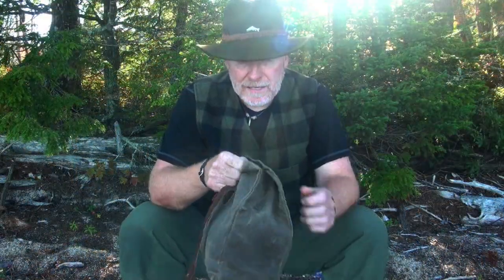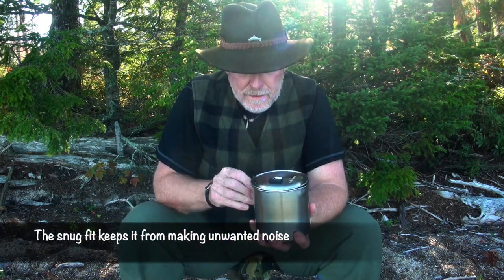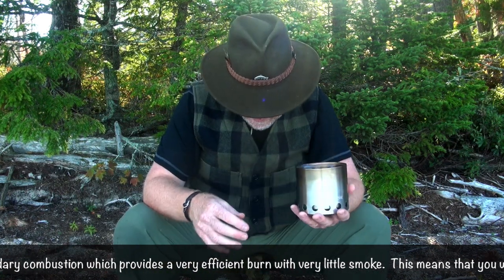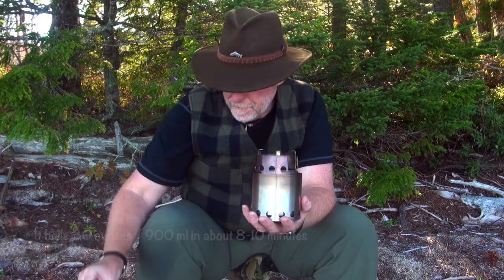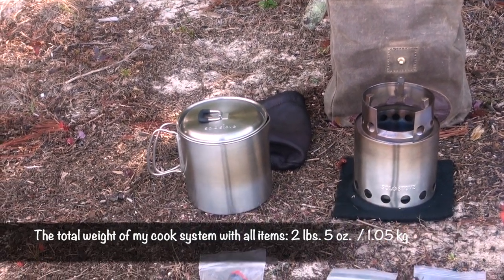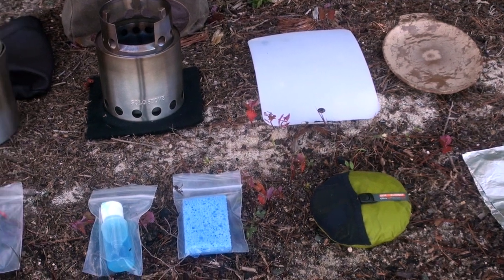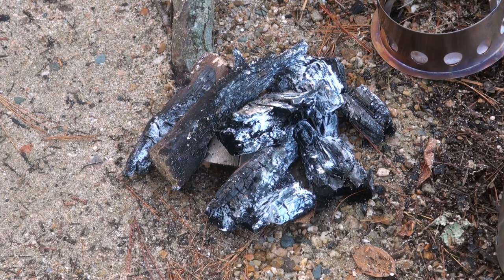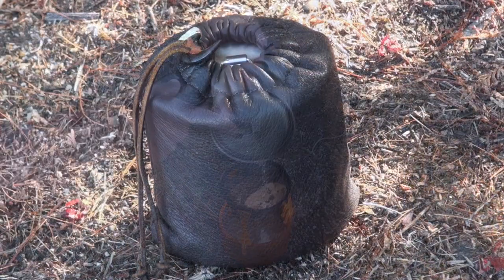My Canoe & Bushcraft Cook System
There are a variety of cook systems for a variety of situations. In this video we will take a look at a great stove as well as the entire "cook system" I often carry on my remote canoe adventures. Also a tip on the best fuel for these types of stoves and how to make it!